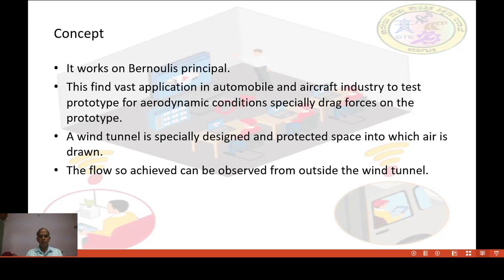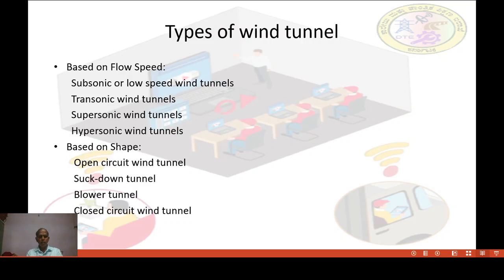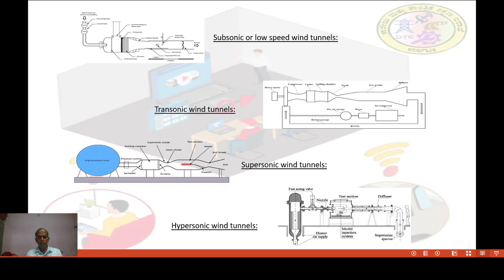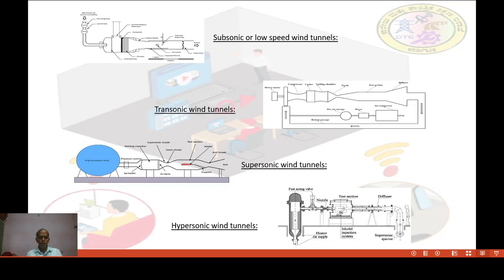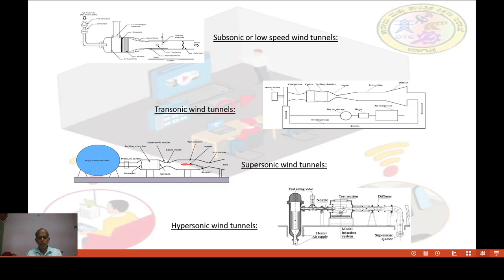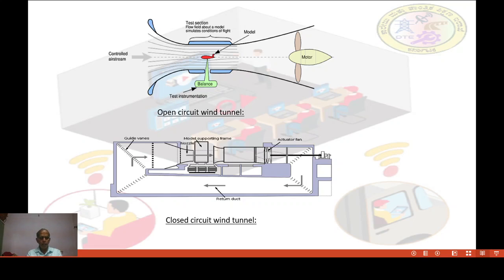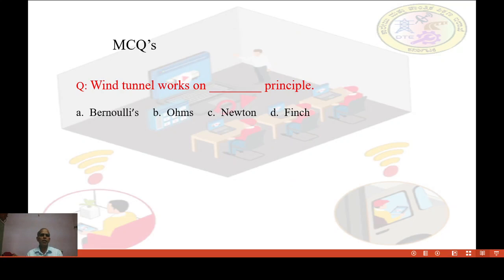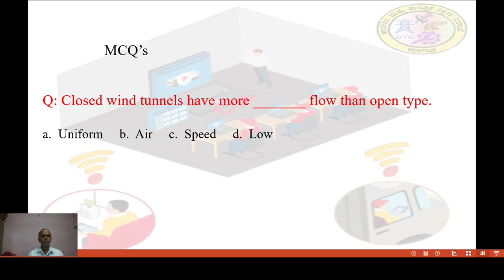AT_15AT54C_U2_S5_VI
This is the Lecture video of Second Unit, Fifth Session of Subject  Vehicle Body Engineering, Code 15AT54C of Fifth Semester Automobile Engineering.